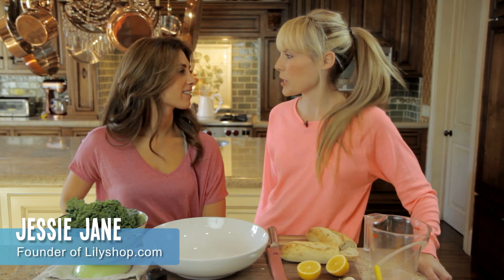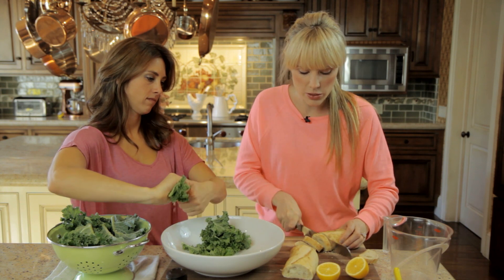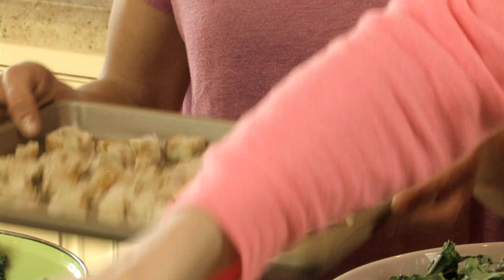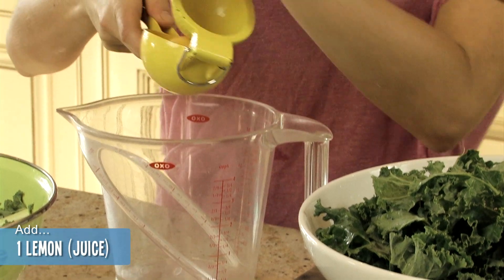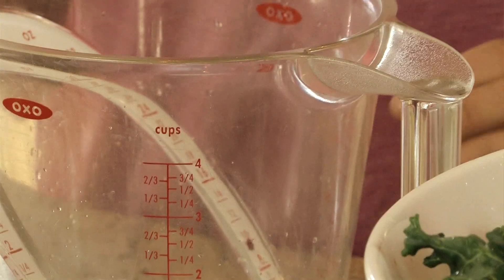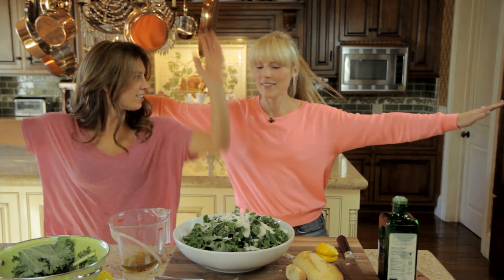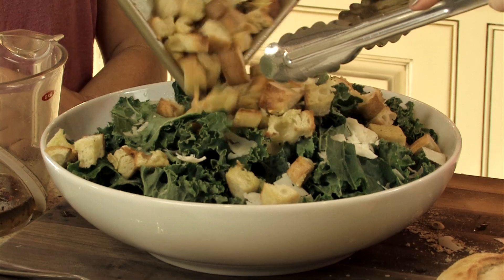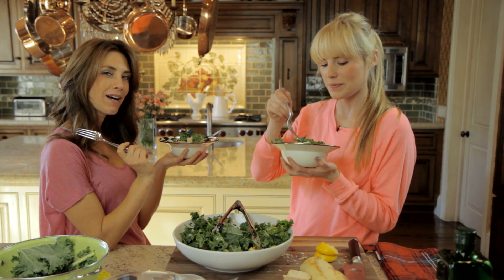Kale Salad - Let's Cook with ModernMom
Want to whip up a healthy lunch in a flash? Find out how to make a light and fresh kale salad!

Autumn and Jessie Jane of Lilyshop share super tasty salad recipe!